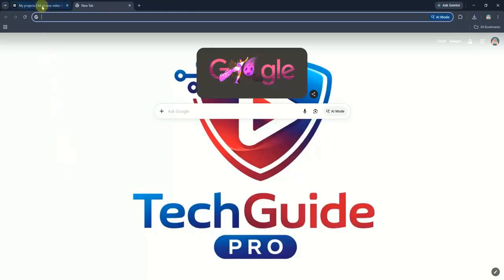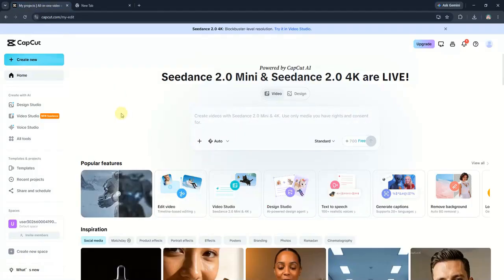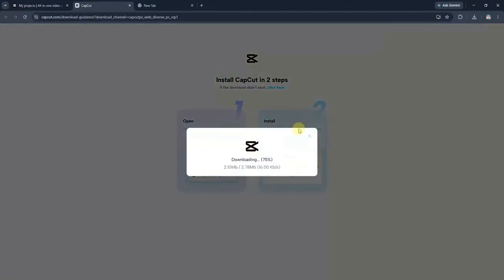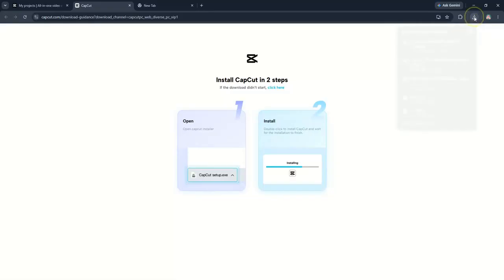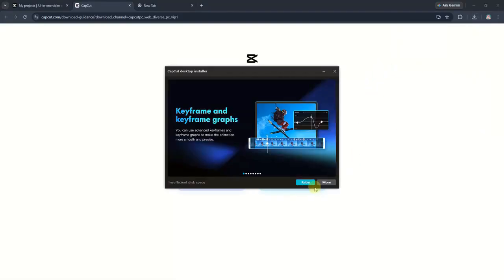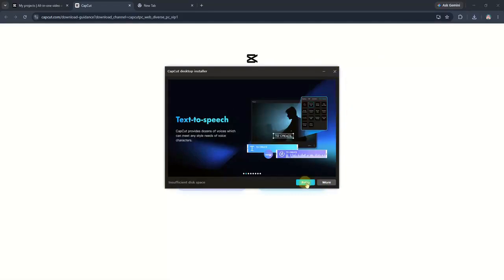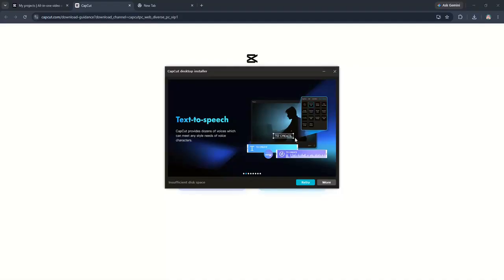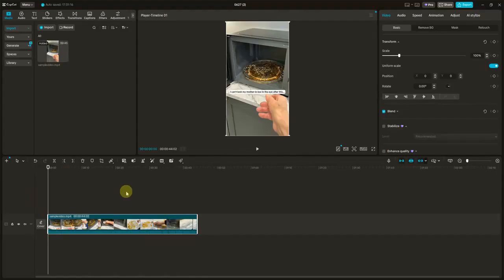How to Update CapCut - Easy Guide 2026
Learn how to update CapCut.

In this tutorial, you'll discover how to easily update the CapCut app on your device to access the latest features and improvements. We’ll guide you through the update process for both Android and iOS, ensuring you never miss out on new tools and capabilities. Whether you're a beginner or a seasoned user, this video will help you enhance your video editing experience with the most recent version of CapCut.